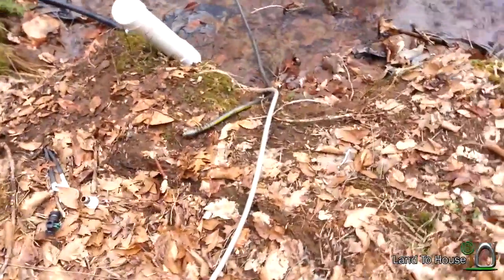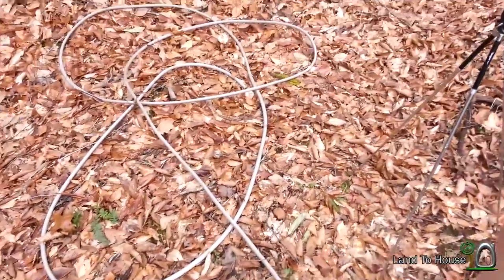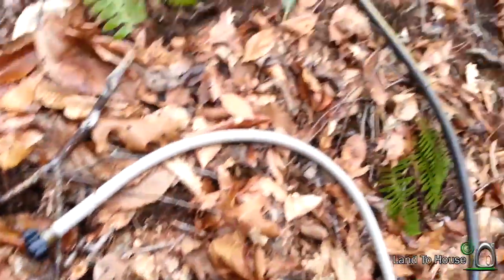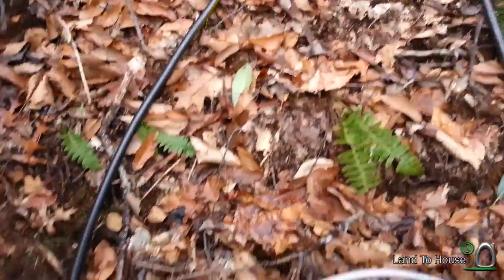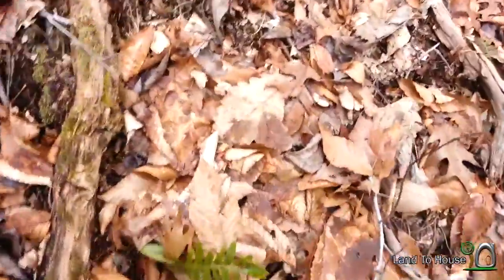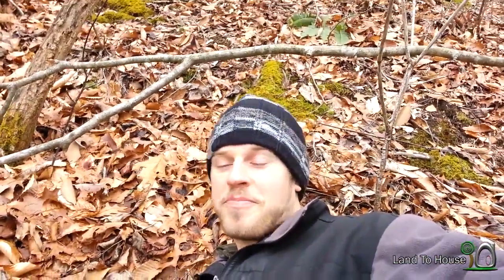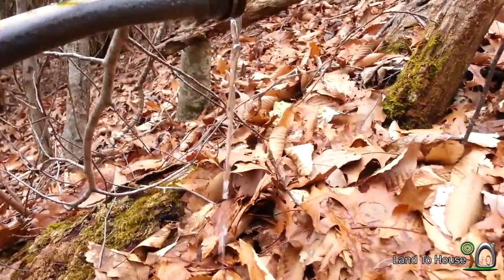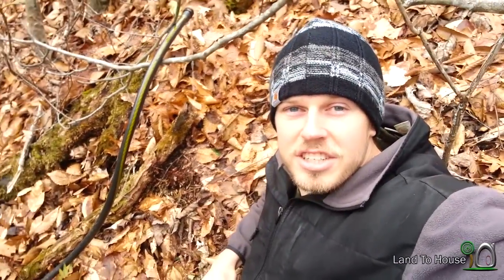Adventure 19 - Ram Pump One Way Valve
The Question was asked: If you add a one way check valve to the delivery pipe of the Hydraulic Ram Pump will the output be increased? Well I was not sure so that is what Adventure 19 is all about. Watch and learn what happens when you add a one way valve.